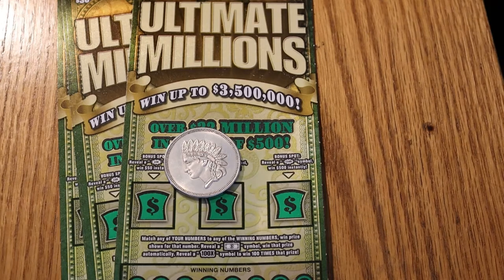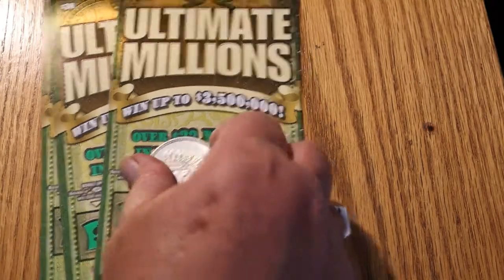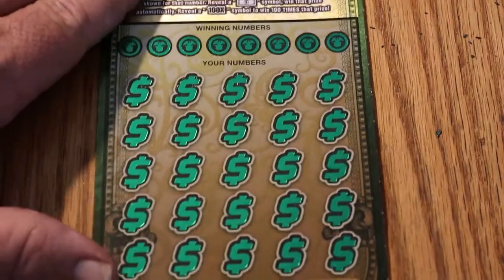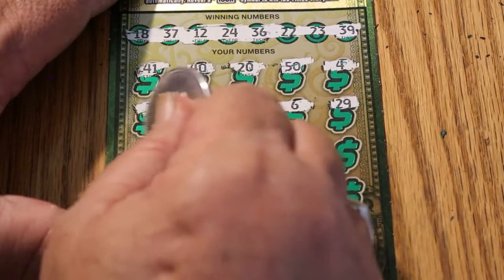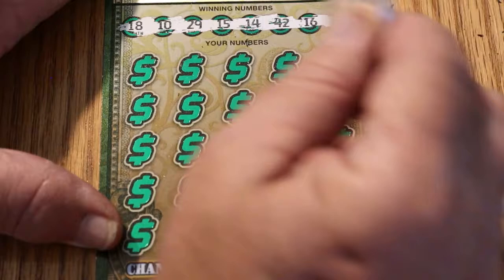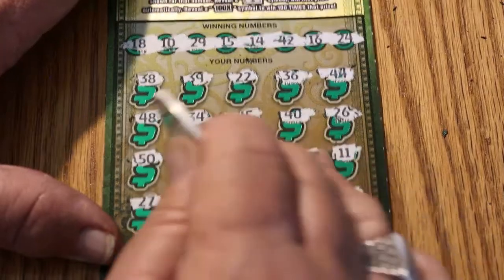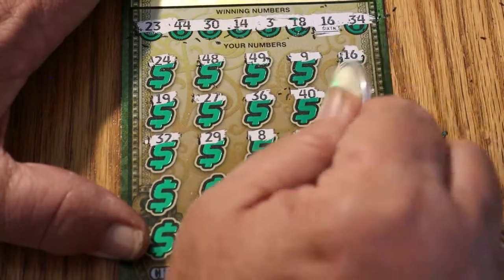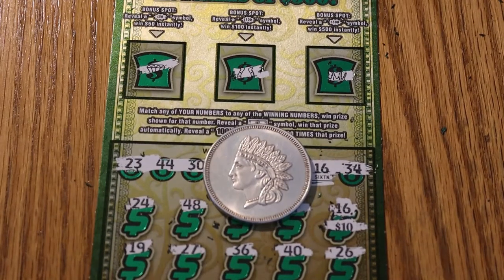Four $30 ULTIMATE MILLIONS Tickets! 😎